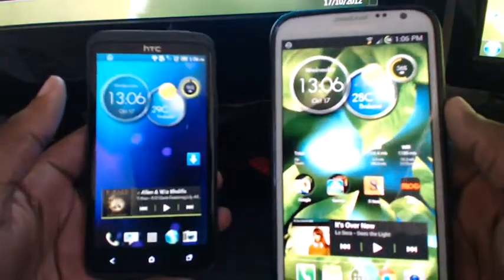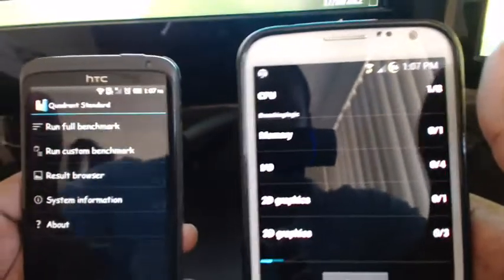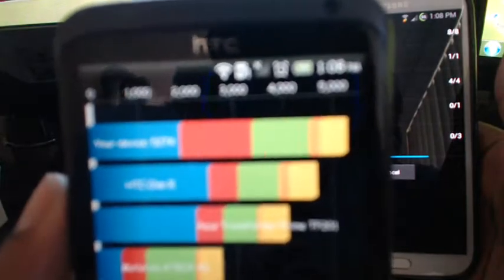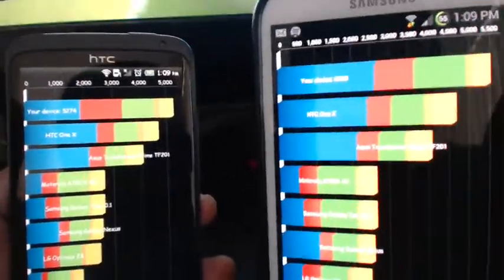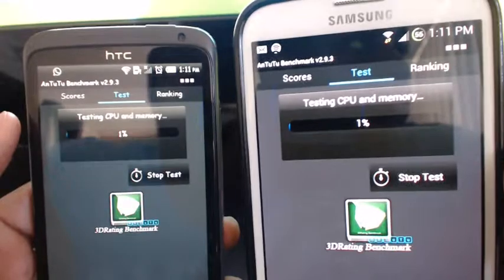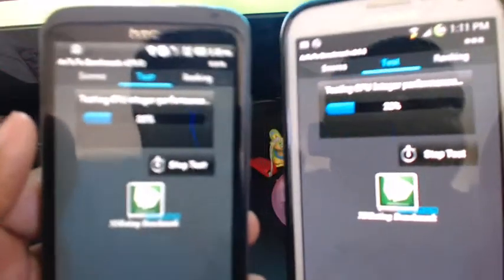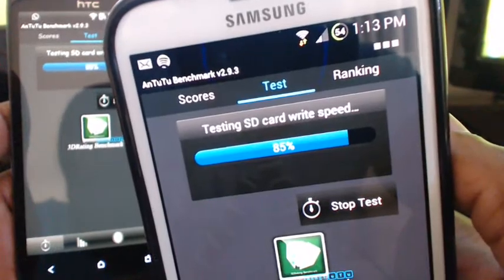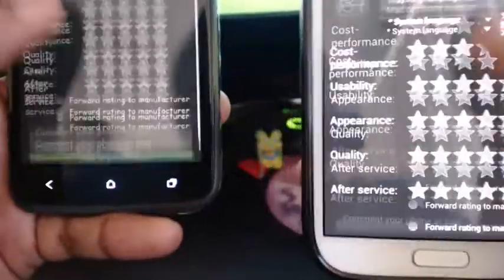HTC One XL vs Samsung Galaxy Note 2 Benchmarks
In this video I compare the benchmark scores using two apps